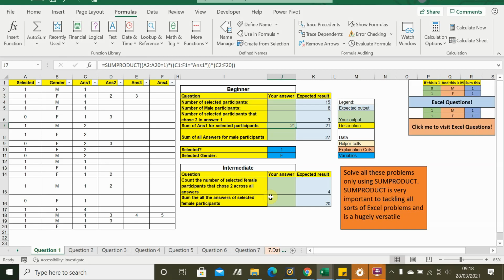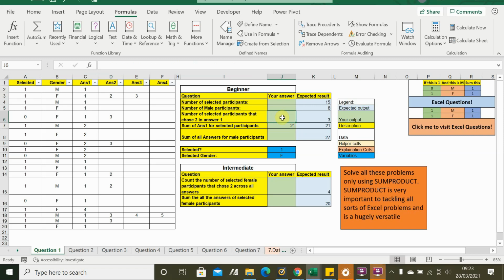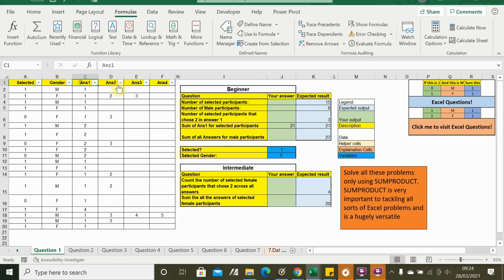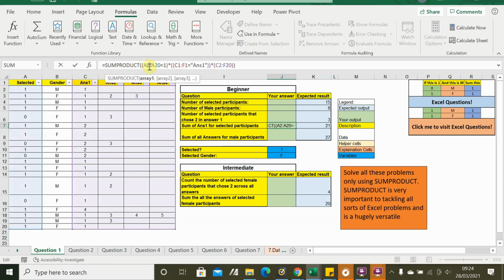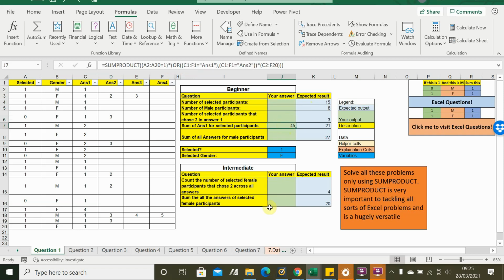Advanced Functions 1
An introduction to Sumproduct and why you need it! You can find the template workbooks on our